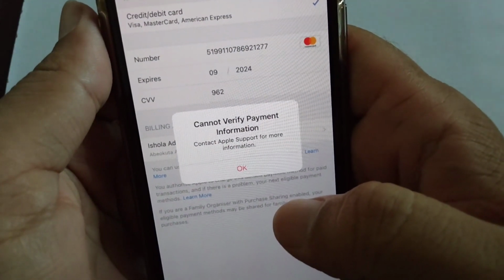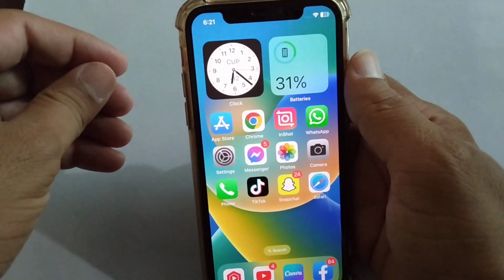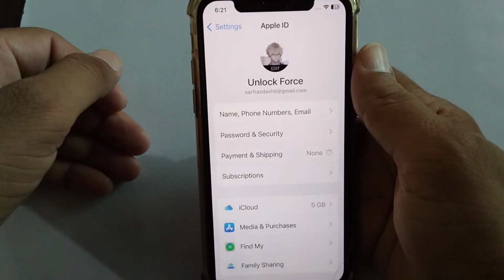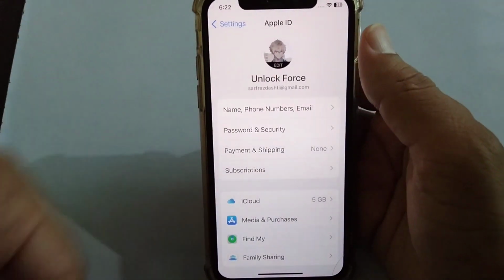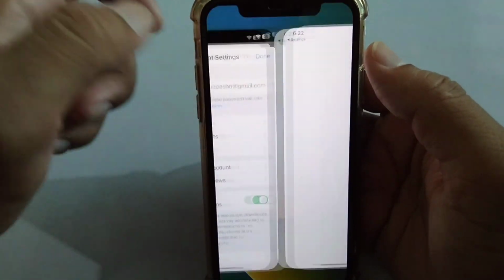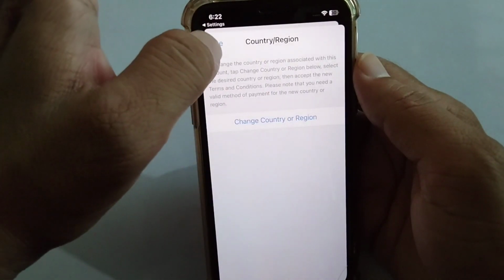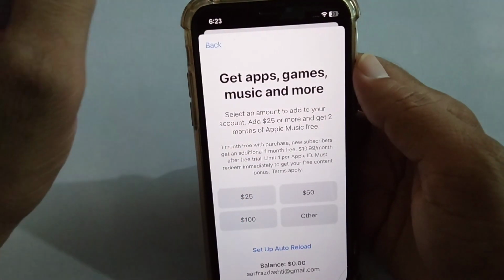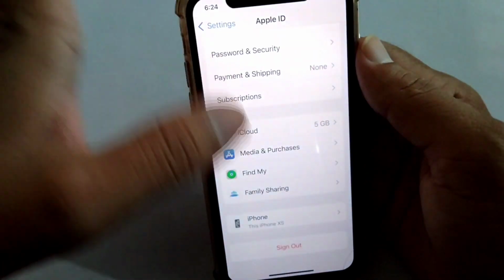How to fix Cannot verify payment information. Contact apple store for more information | iOs 16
How to fix Cannot verify payment information. Contact apple store for more information | iOS 16 | iOS 17 | 2023 | 2024
Cannot verify payment information on iphone
unable to verify payment information
Fix Unable to verify Payment information